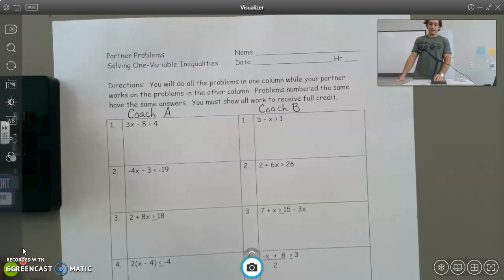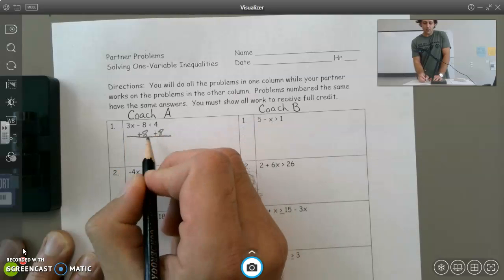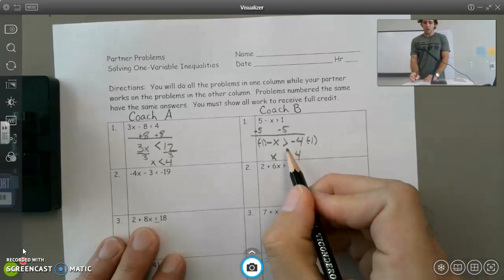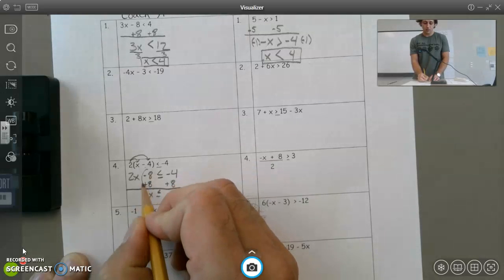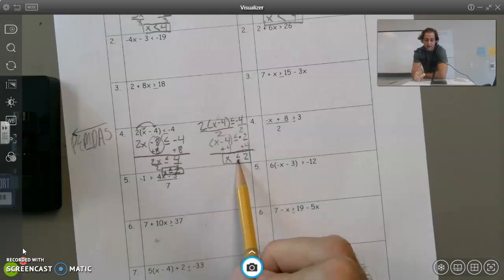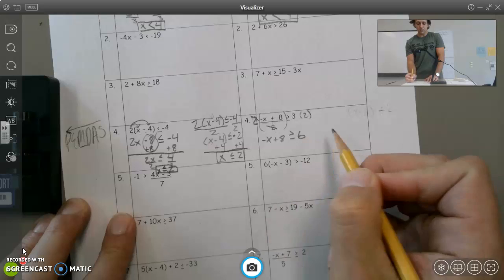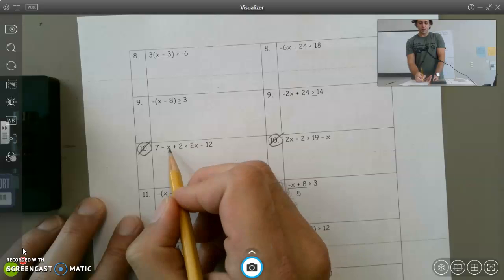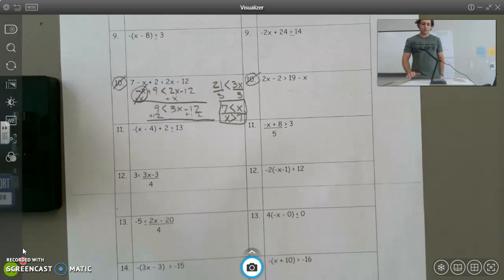Inequality Partner Problems